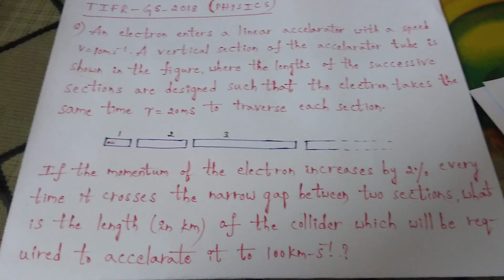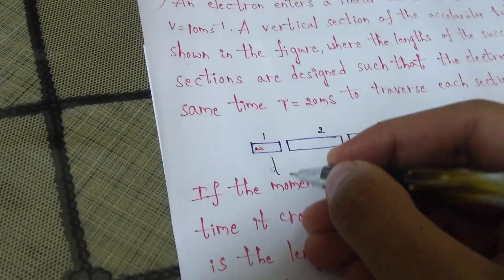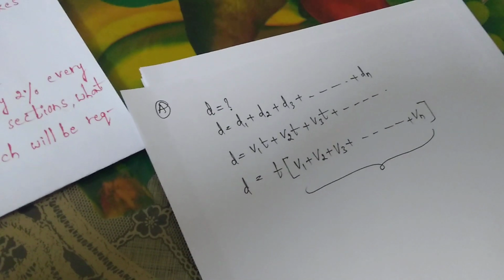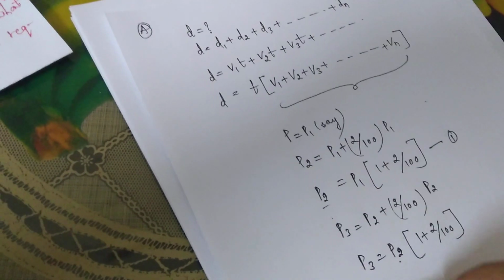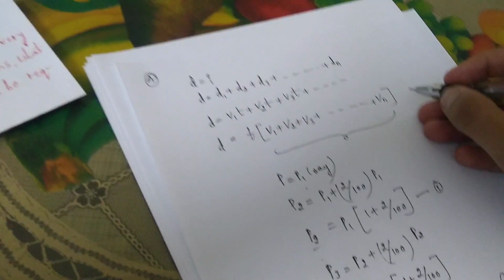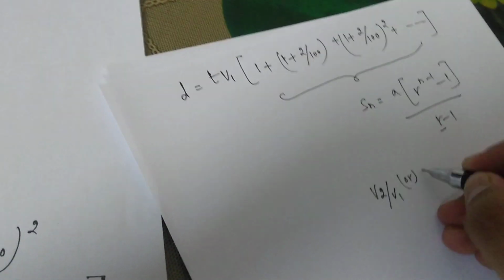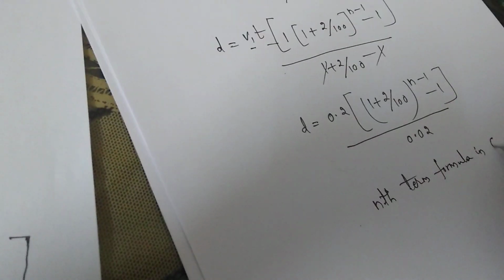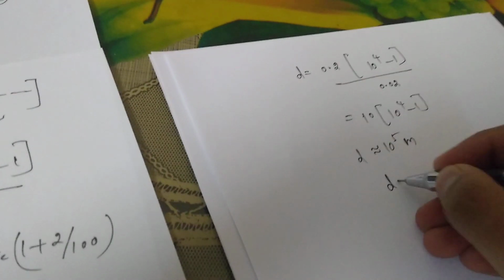TIFR-2018 PHYSICS SOLUTION-MATHEMATICAL PHYSICS PROBLEM